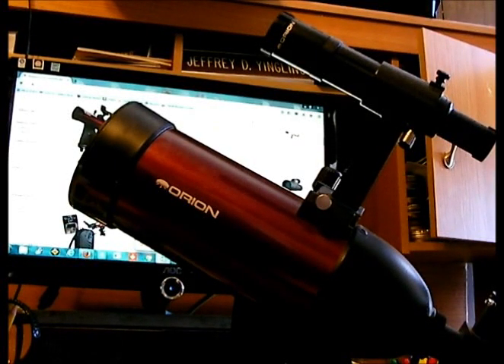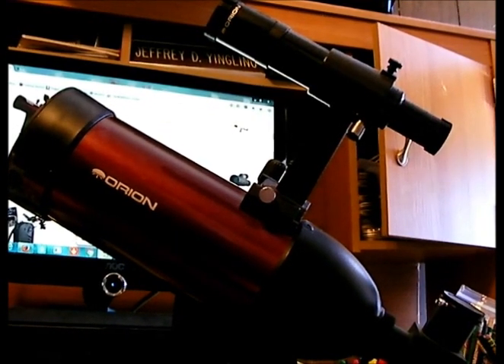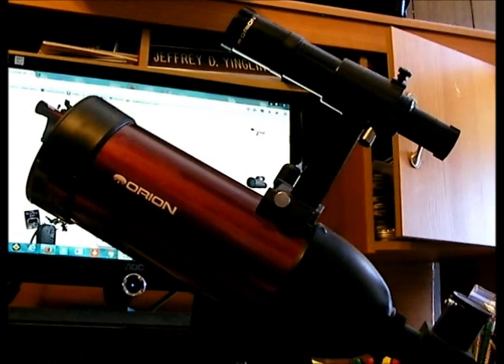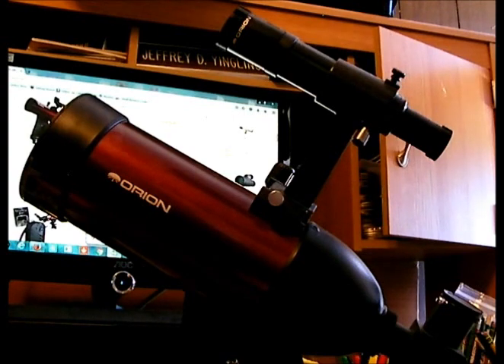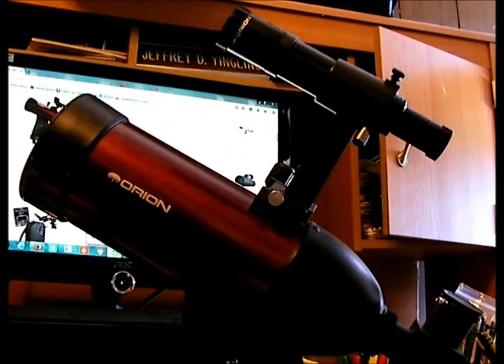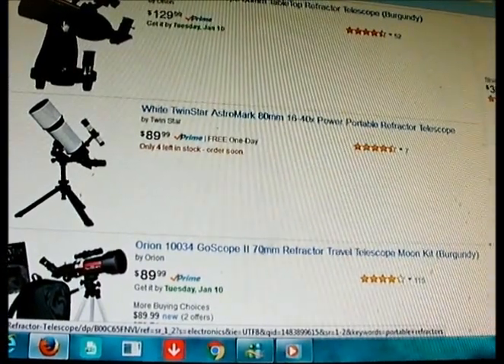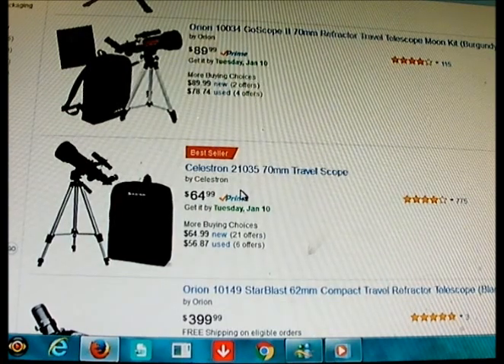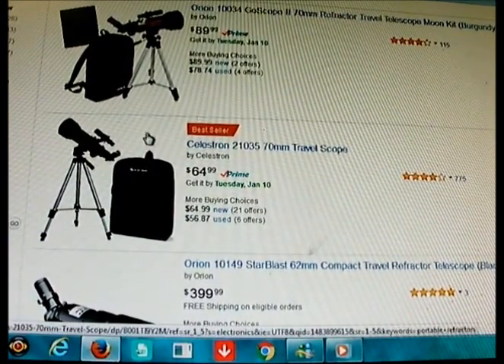The many uses of a short tube refractor telescope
Check prices at Amazon for Short Tube Refractor Telescopes.
My Recommended Telescope accessories
Carson Universal Smartphone adapter for telescopes
Orion Dual Finderscope Mounting bracket
Orion 6X30 Right angle correct image Finderscope
Celestron Luminos eyepieces all
Celestron Omni eyepiece 32mm
Orion Sirius plossl eyepieces all